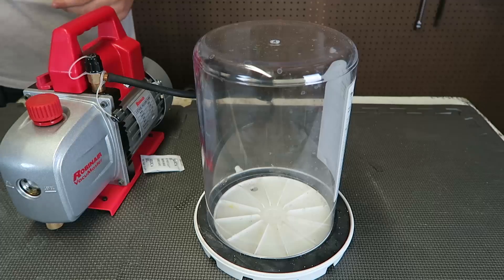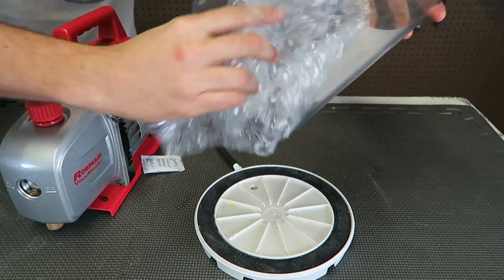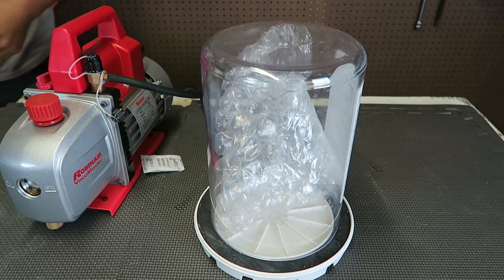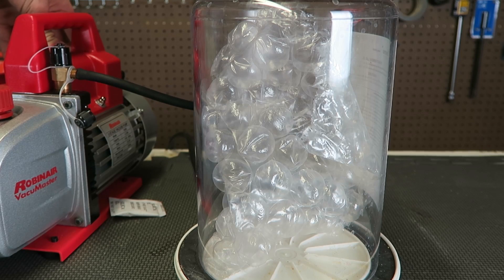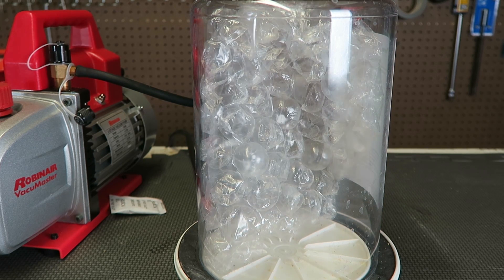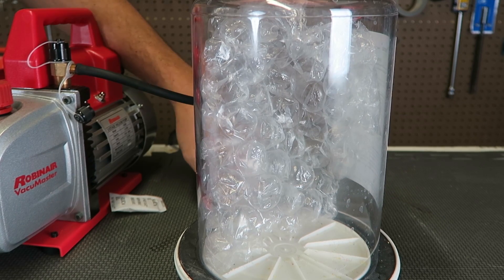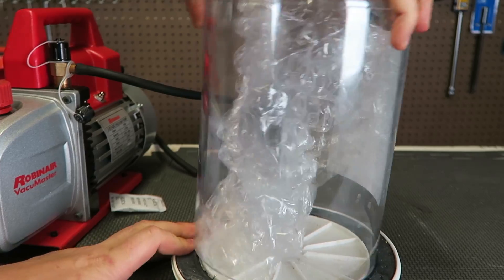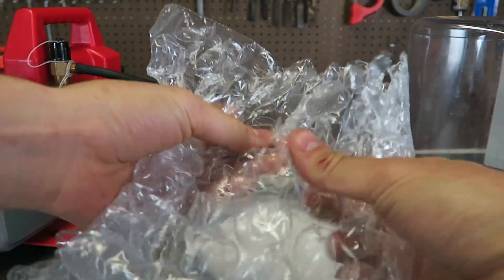What Will Happen if You Put Bubble Wrap in a Vacuum?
My Vacuum Chamber Set Up -
Vacuum Chamber and Vacuum Plate
Robinair Economy Vacuum Pump